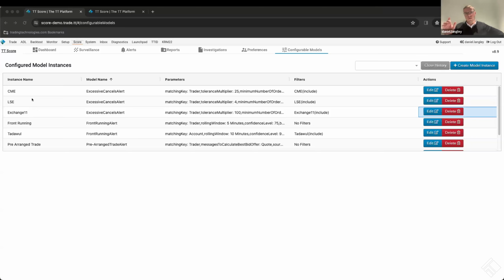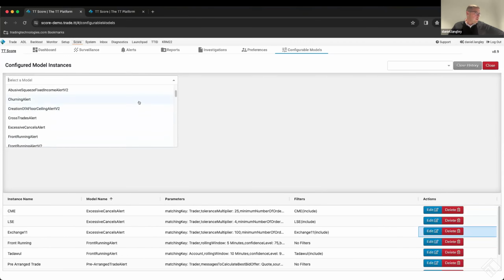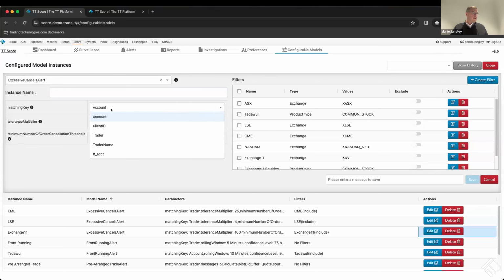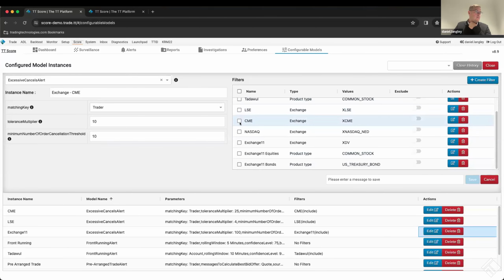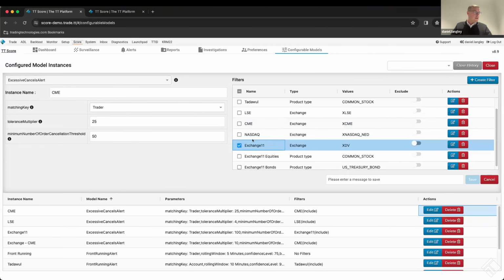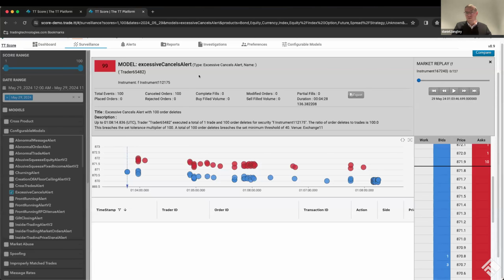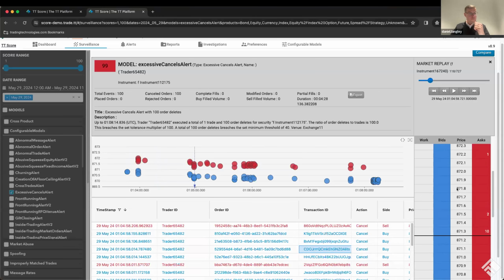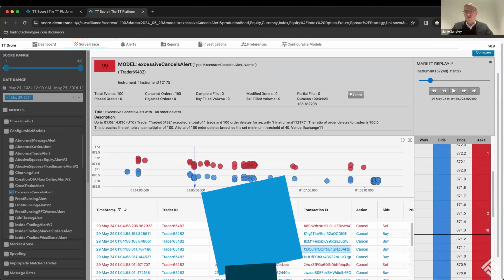TT® Trade Surveillance Demo: Using configurable models and filters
Learn how to use configurable models, create a model instance, set parameters and apply filters. These user-customizable models within TT Trade Surveillance provide compliance teams enhanced flexibility and control.